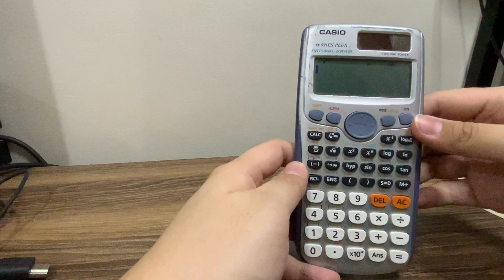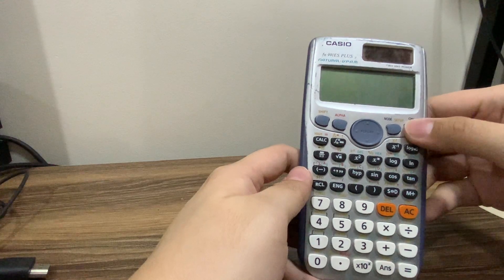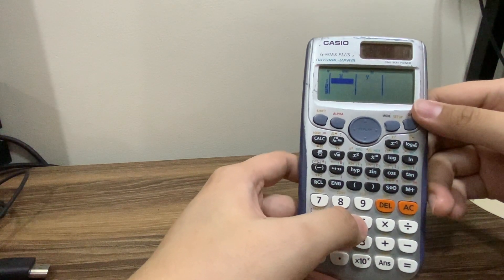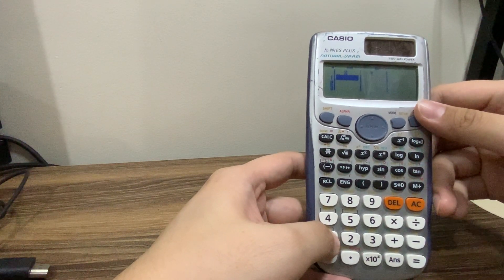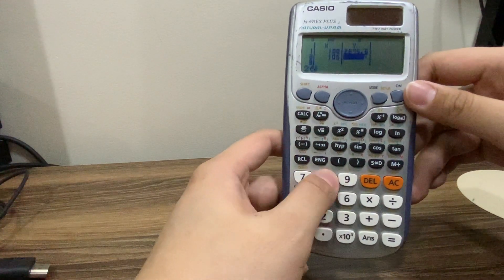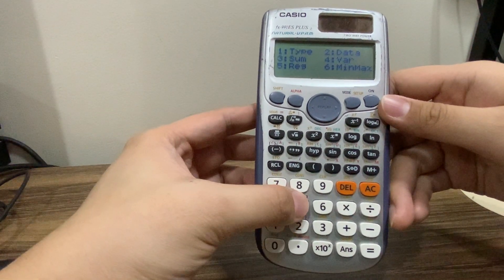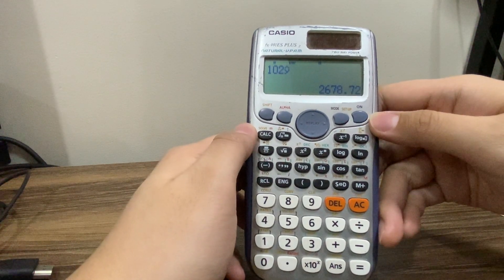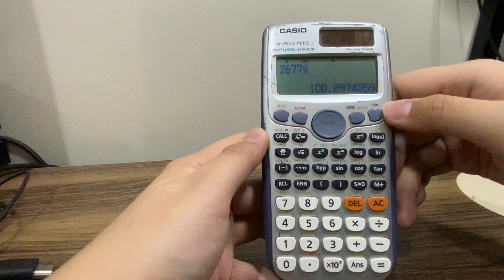Calculator Techniques: Linear Interpolation using Casio FX 991-ES PLUS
Problem
Given the following data:
T = 100°C , H(Sat vapor) = 2675.6 kJ/kg
T = 105 °C, H(Sat vapor) = 2683.4 kJ/kg

a. Find the H of sat vapor at 102°C
b. At what temperature will the specific enthalpy be equal to 2677 kJ/kg

This technique is also usable for similar calculator models such as the fx-570ES